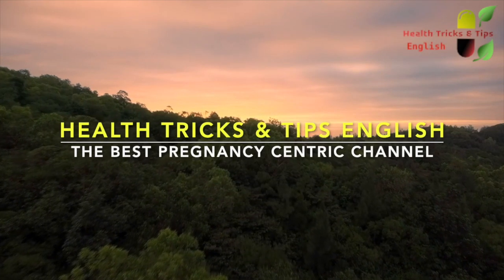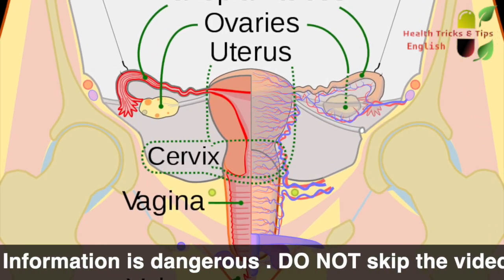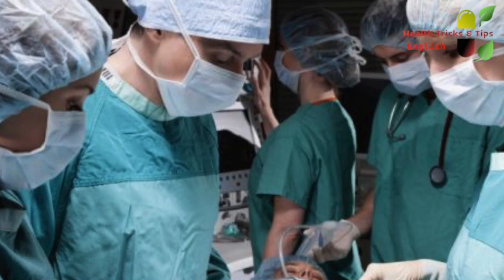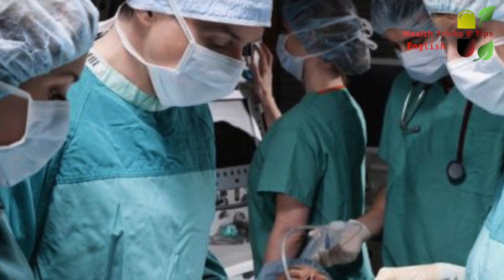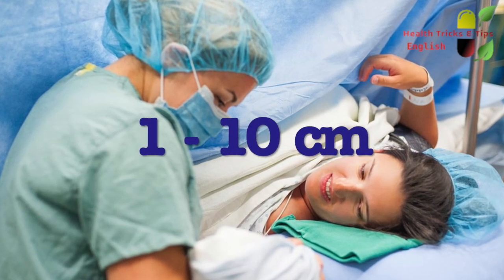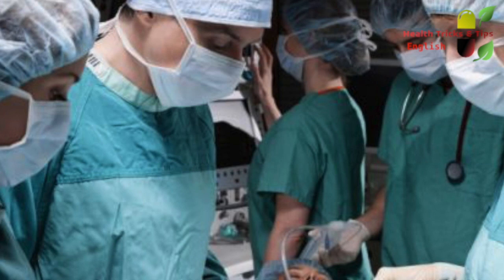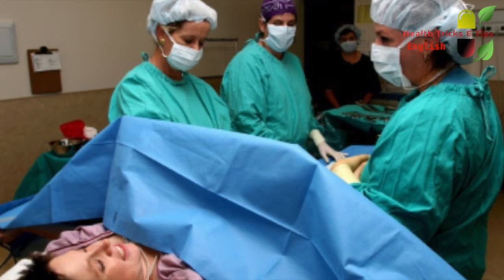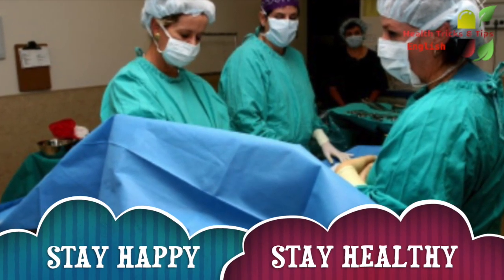For normal delivery what should be the size of cervix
What cervix size makes a normal delivery possible